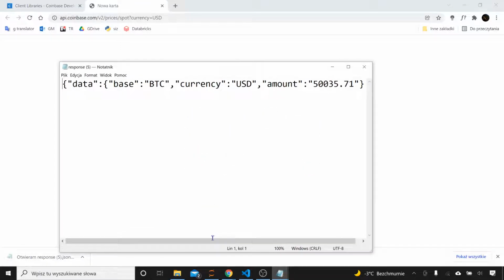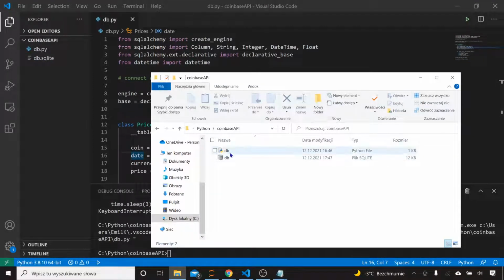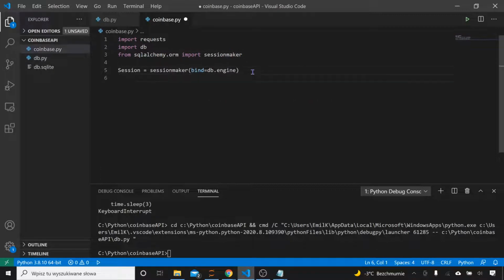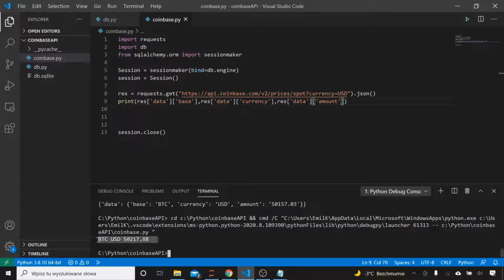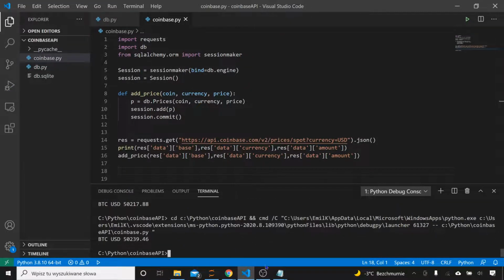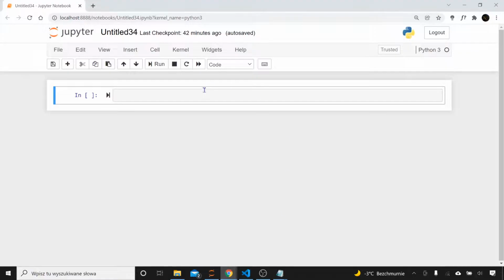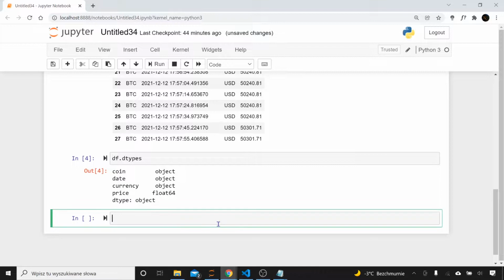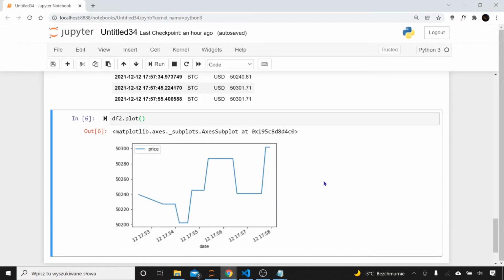Get and analyze Bitcoin price with Python code (SQL Alchemy, SQLite)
here comes very simple project for those who just start with SQL Alchemy, SQLite and Pyton.

* We are going to get Bitcoin price from following Coinbase API
* save it to SQLite with SQL Alchemy
* display data as time-series in Pandas